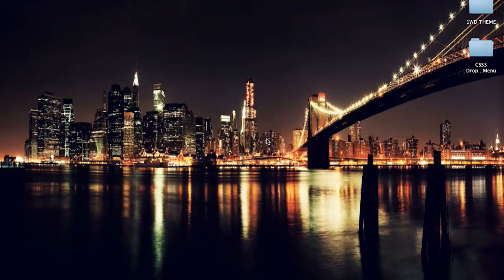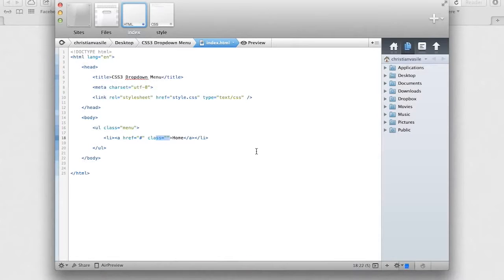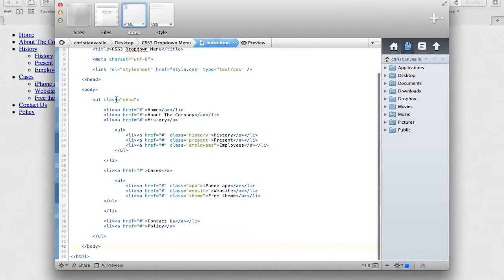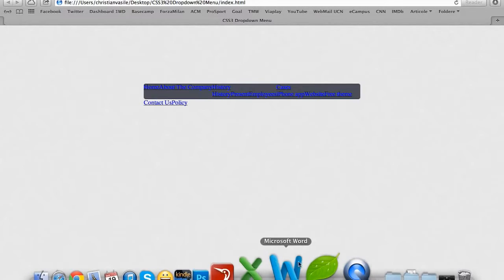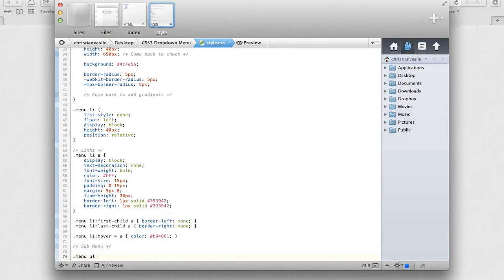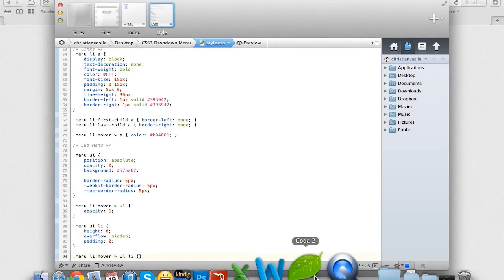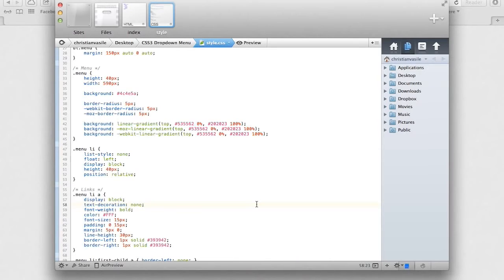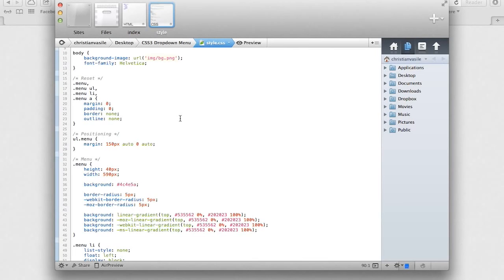CSS3 Tutorial Create a Modern And Minimal CSS3 DropDown Navigation Menu